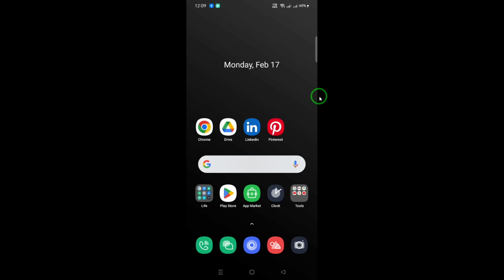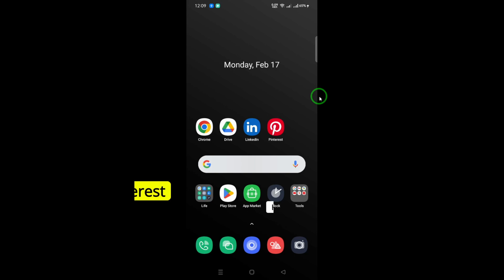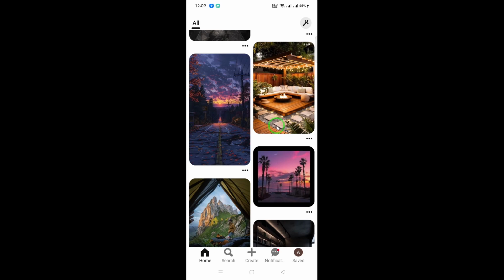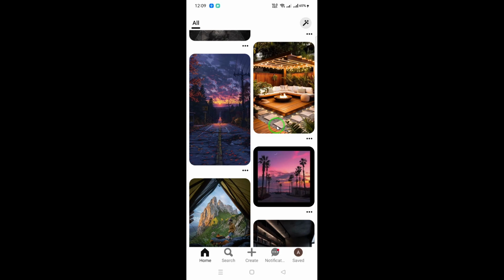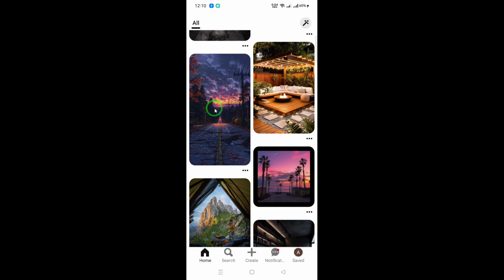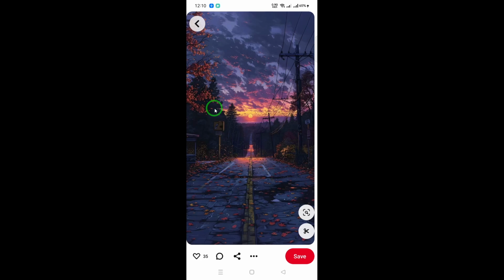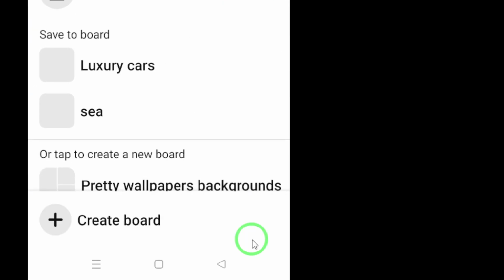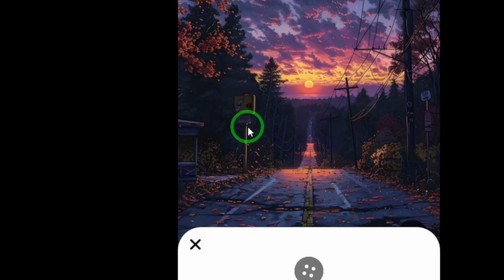How To Save A Pin On Pinterest (Updated)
Learn how to save a pin on Pinterest with this updated guide! In just a few simple steps, you can easily save your favorite pins to your boards for future reference.

1. Open Pinterest app

2. From the Home page, find the pin you want

3. Open the pin

4. Click on Save

Timeline:
00:00 Start
00:12 How to do it
01:05 End